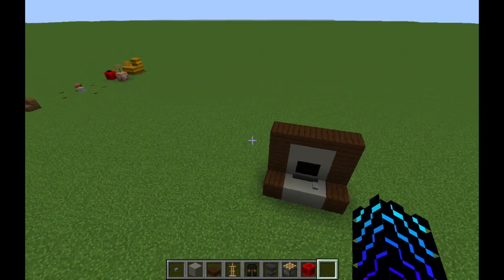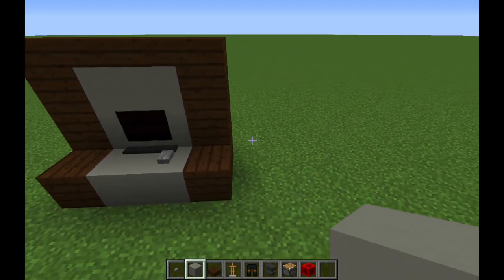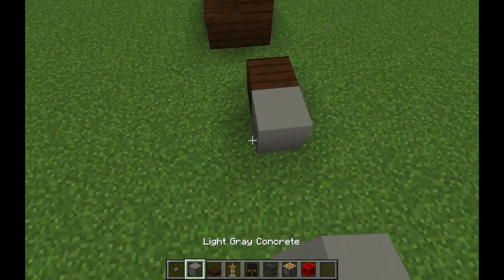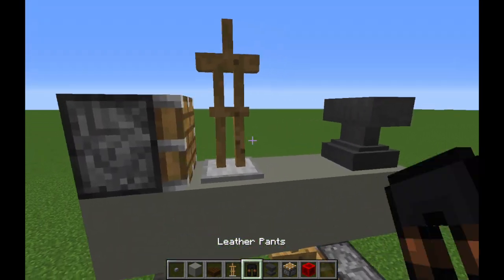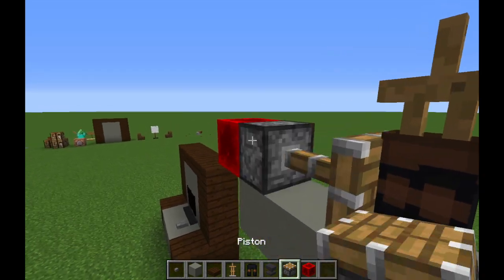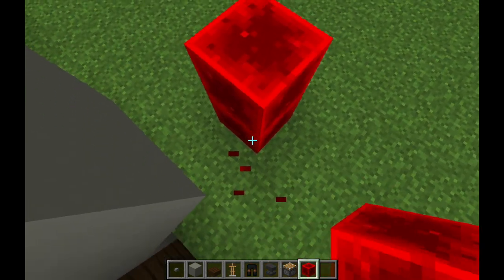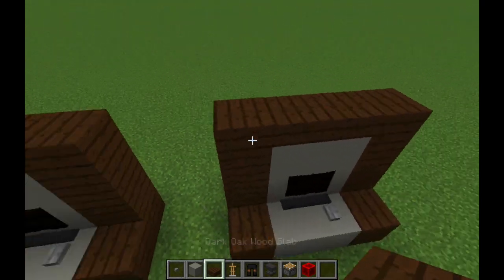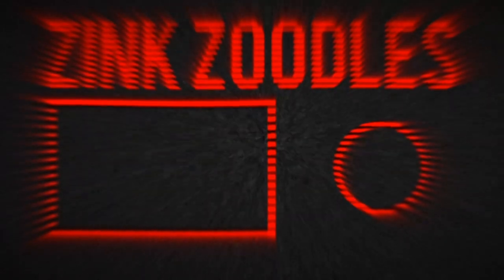How to Make a REALISTIC Computer in Minecraft! | Armor Stands Ep. 1